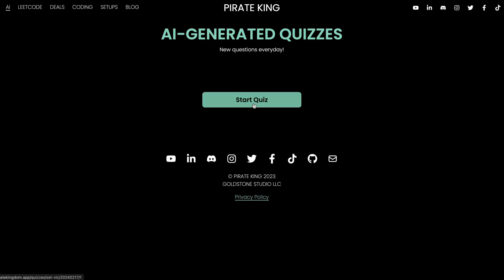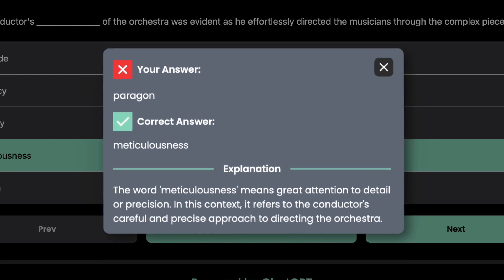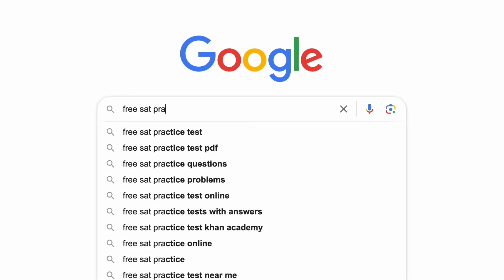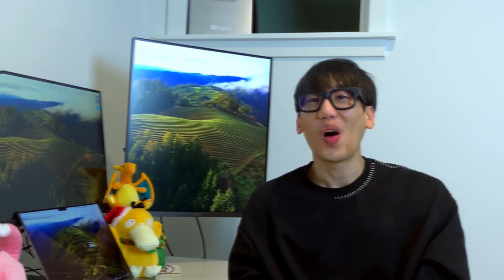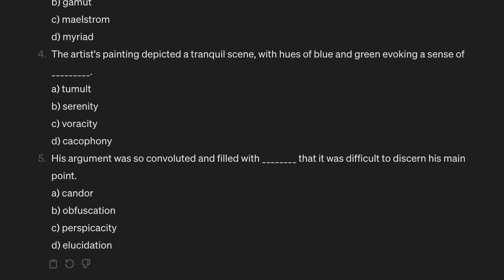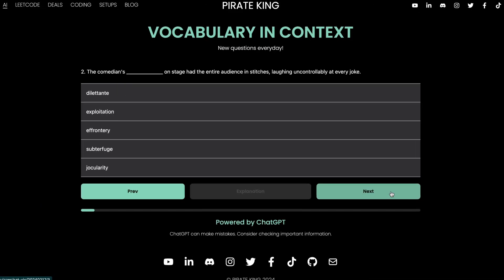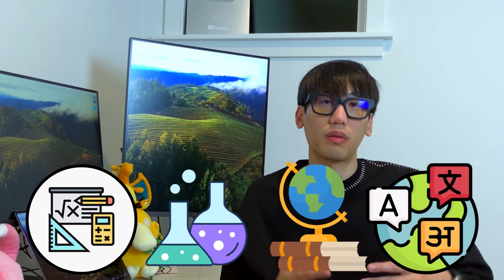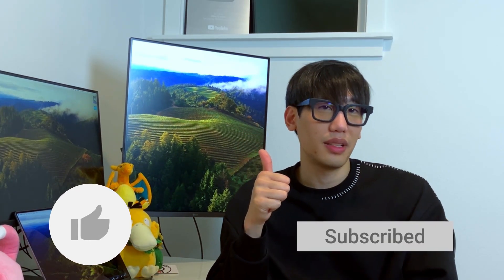I made an app using AI - ft. ChatGPT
🤖 PK's AI-powered quiz app + click "AI"

👑 FOR YOU 👑
🎖️ $1000 OFF ANY Online Tech Bootcamps. See if you qualify for the JOB GUARANTEE!
⬆️ 100% FREE until you're hired! 1-on-1 career mentorship from top-notch professionals at FAANG
⚛️ Get promotions and pay raises faster!

🏅 LEARN CODING and EARN UNLIMITED certificates from renowned institutions like GOOGLE, META & STANFORD with Coursera Plus!

- Python Crash Course
- Web Design with HTML, CSS, JavaScript
- Grokking Algorithms (Beginner)
- Cracking the Coding Interview
- Automate boring stuff with Python

📝 DESCRIPTION 📝
I made a study app powered by ChatGPT, where the AI generates all the questions, multiple-choice options, and explanations.